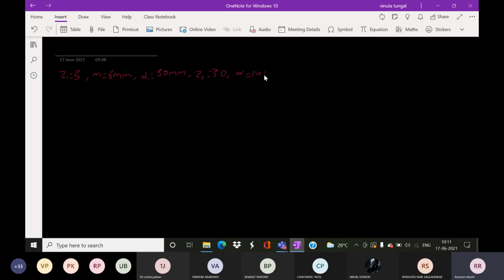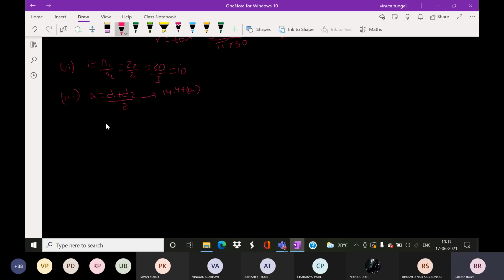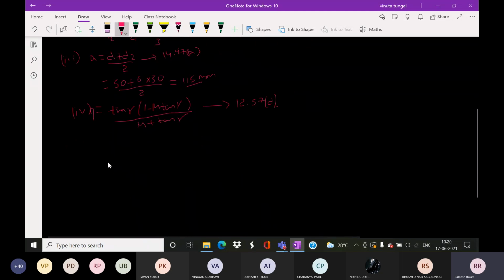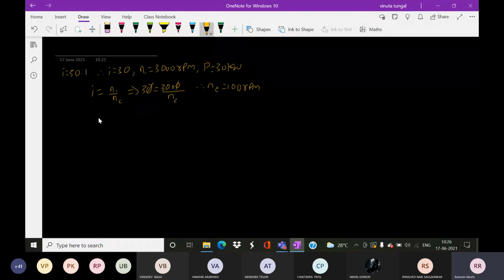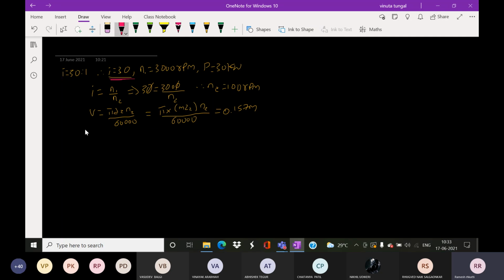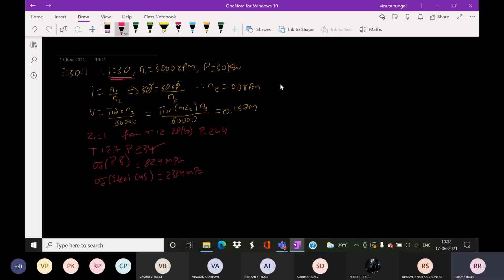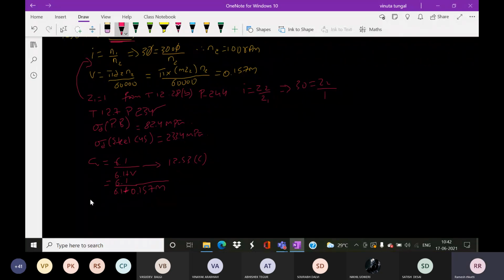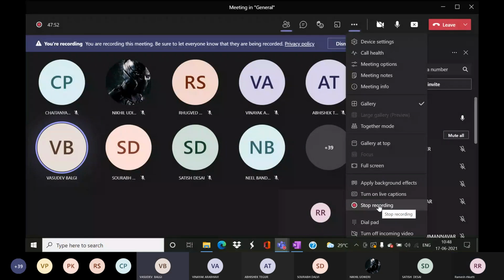Module 3 L27 Problems on Worm Gear/WormGear/Gears/DesignOfMachine